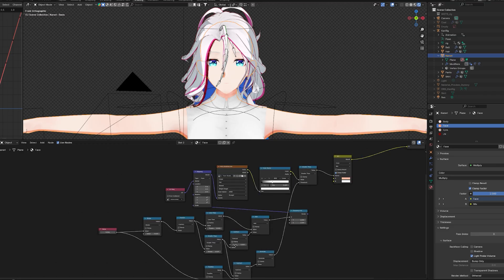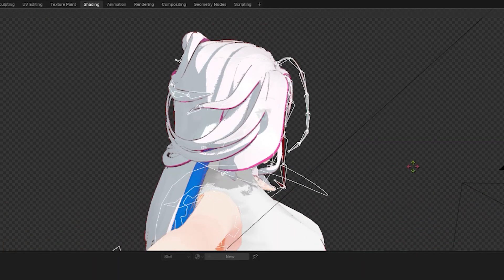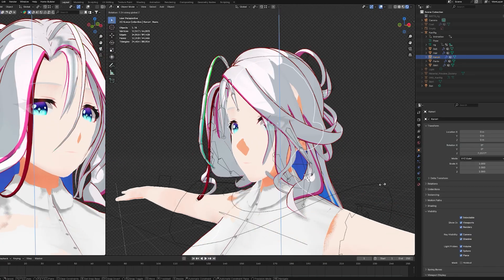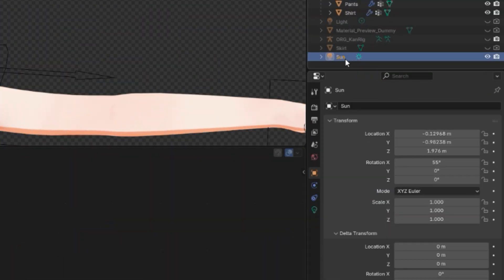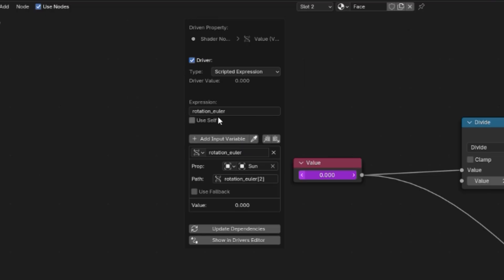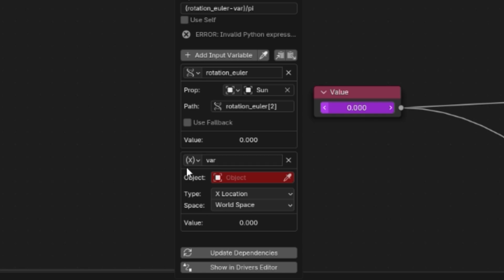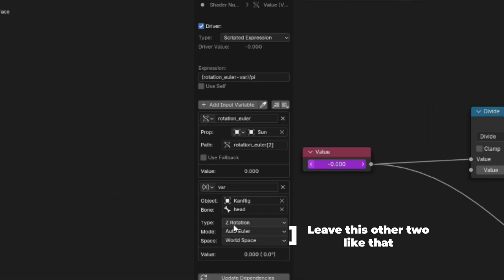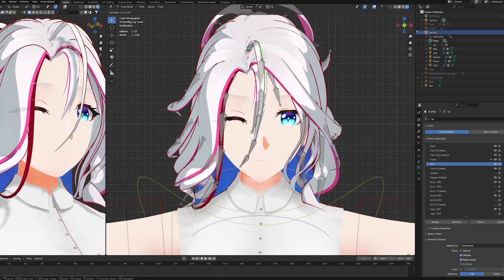How to make RESPONSIVE ANIME FACE SHADOW - Blender Tutorial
Hi guys, this is more like an adition to an issue I was having when trying to pose my character and the shadow wasn't changing accordingly to the pose.